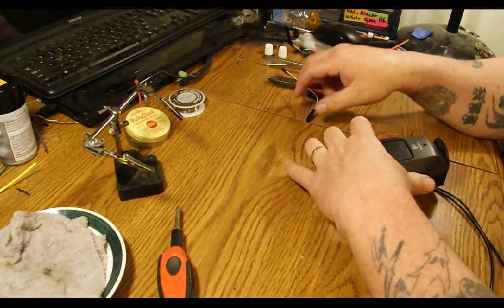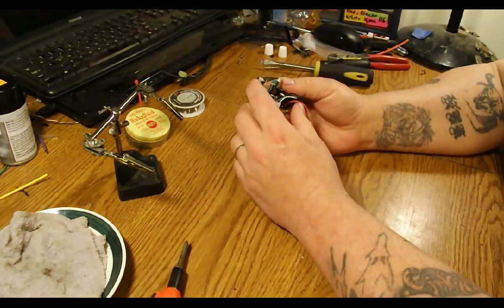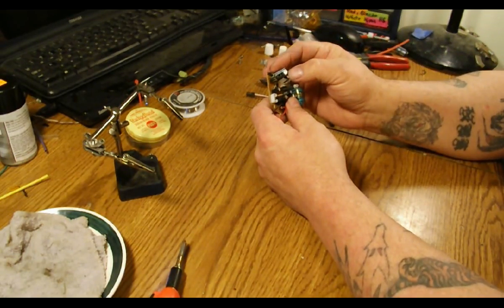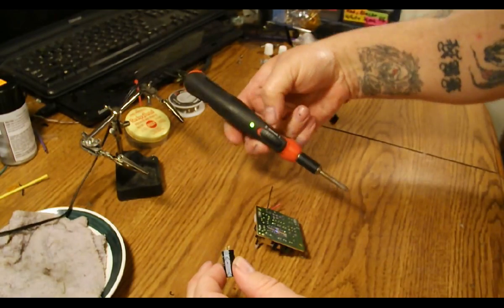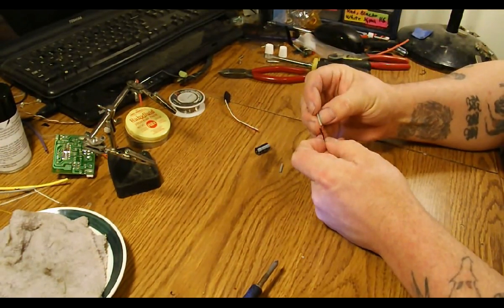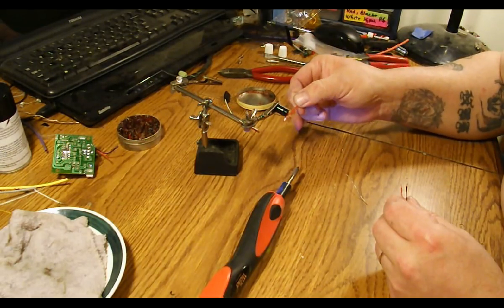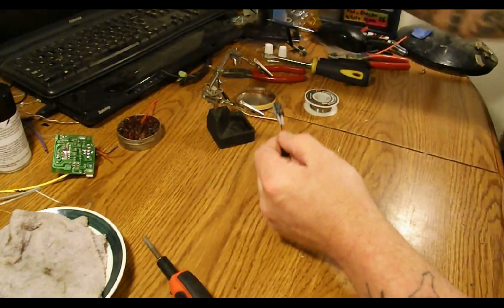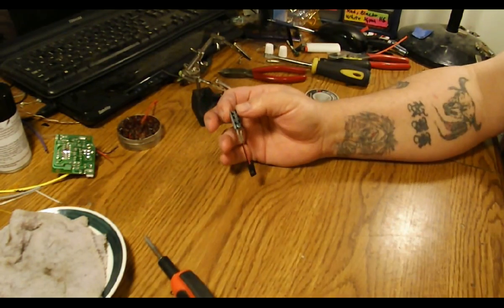Making a glitch buster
How to make your own glitch buster with scavenged electronics.